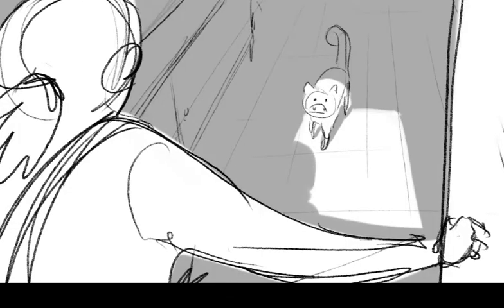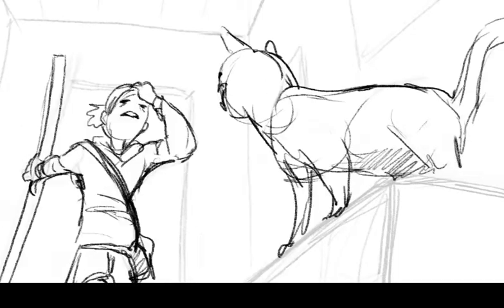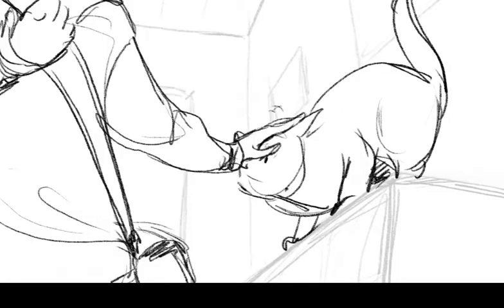Feed the Cat! (Rough Storyboards)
Why do cats knock stuff over?

This was a silly project for my storyboarding portfolio. It was a lot of fun but it got a bit long! It's still rough, but I'm calling it done for now.

So many props to @kittensneeze for doing the cat's voice over. Check out their channel please!